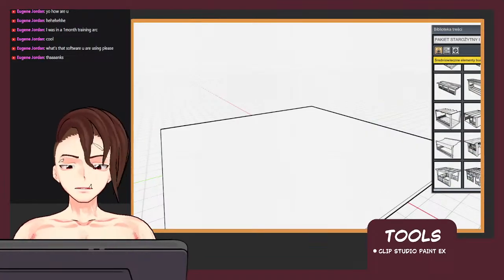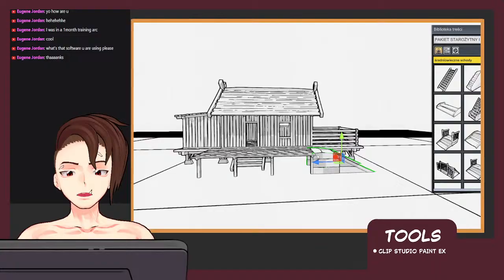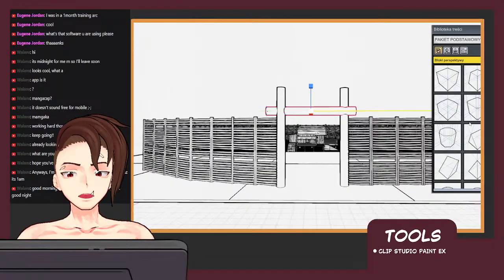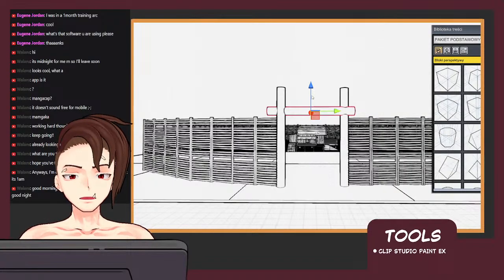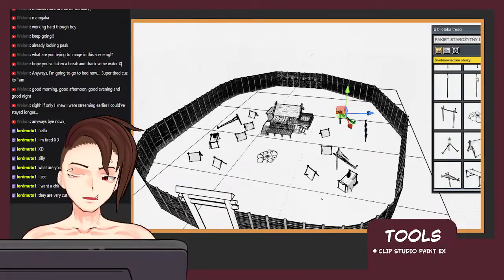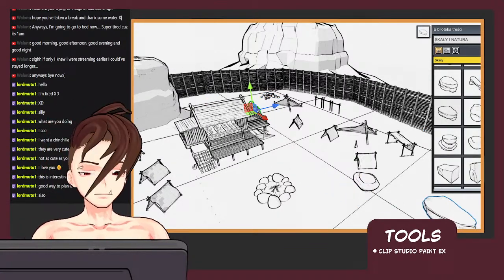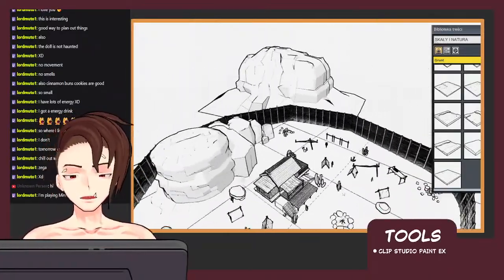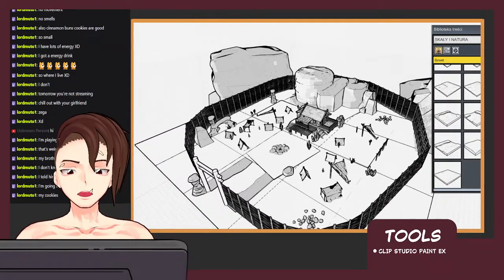【Manga Making】Working on Environmental references! [EN|PL]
I'm drawing in Digital art with display pen tablet (Huion Kamvas GT-191)
in Clip Studio Paint
IF you want to change the chat name color type this:
!color [color name in hex]

Rules:
1. Use only English when you talk in chat
2. Don't be rude
3. Don't argue
4. Don't overuse curse words
5. No Doxxing
6. Don't force any question, I'll do my best to answer on every question I want to answer
7. No Private questions I'm Devis Moriarty and that's all you need to know
8. No Spamming that is no sending the same message again continuously